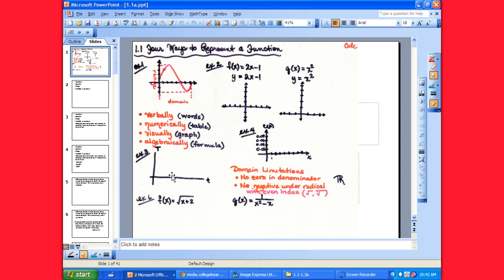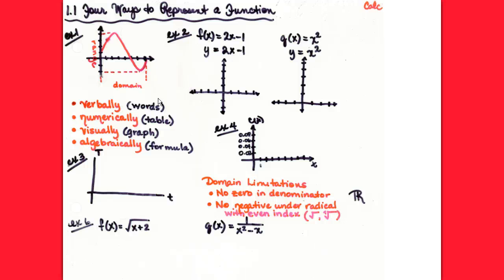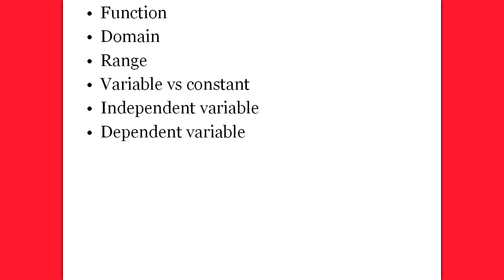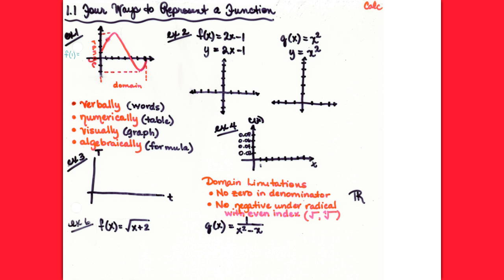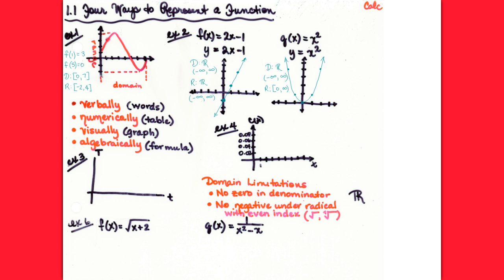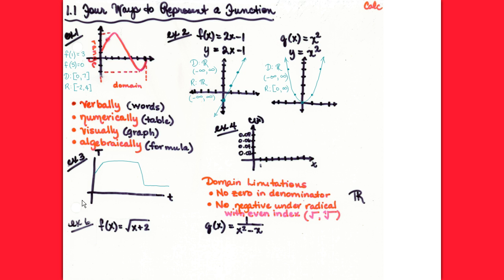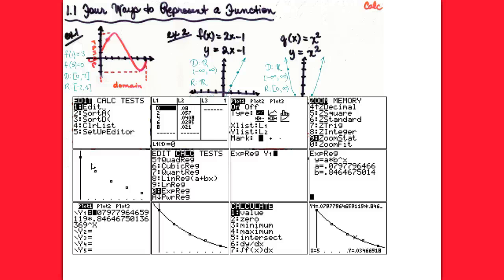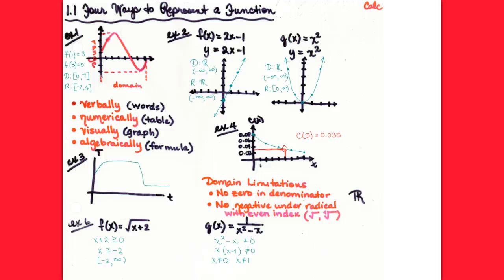AP Calc 1.1a Four Ways to Represent a Function